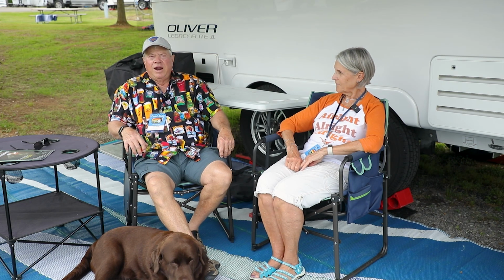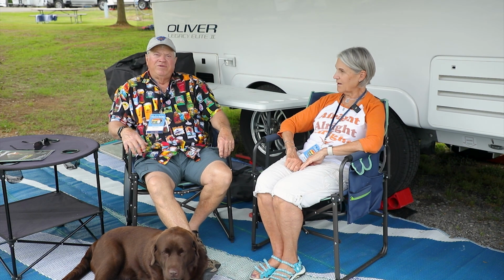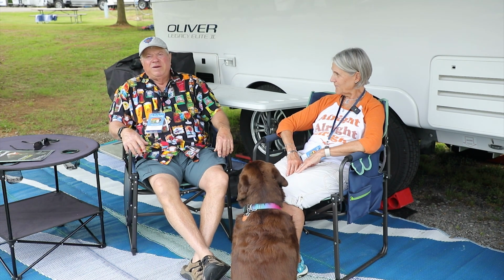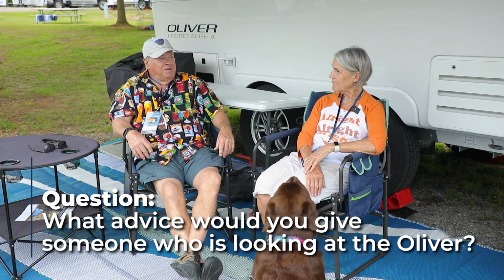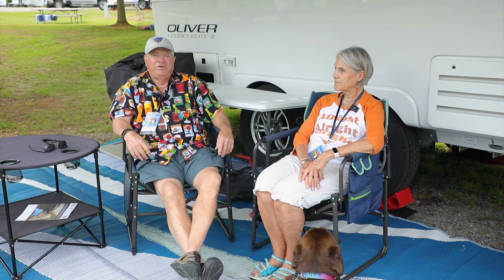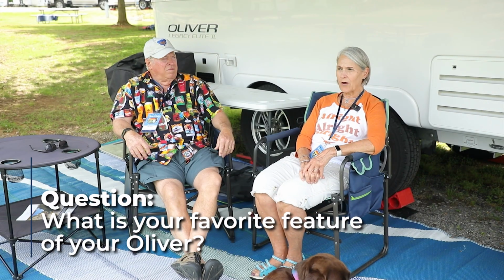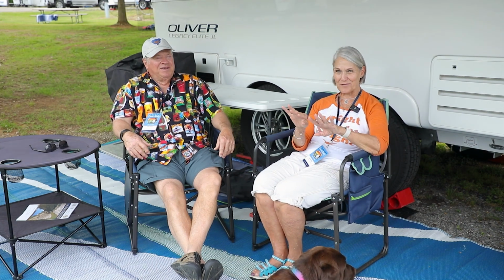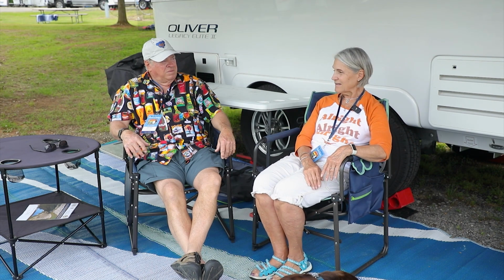John & Susan's Love for Adventure | Owners Testimonial | Oliver Travel Trailers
John and Susan Dorrer have spent a lot of time in the Oliver owner community and are often the first people other owners recommend to new buyers. They've logged plenty of miles in their own Oliver and know the product well.

In this video, John and Susan share their advice for anyone considering an Oliver: which model fits specific use cases, what to know about build quality and durability, and practical tips for comfort and safety on the road.

Useful if you're in the research stage and want answers from long-time owners.